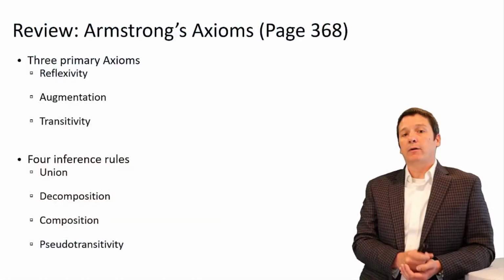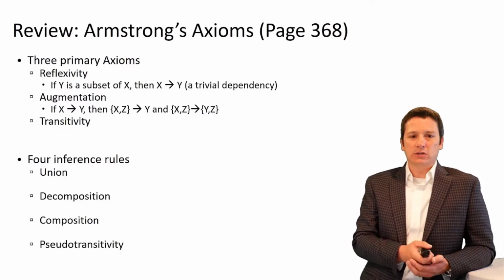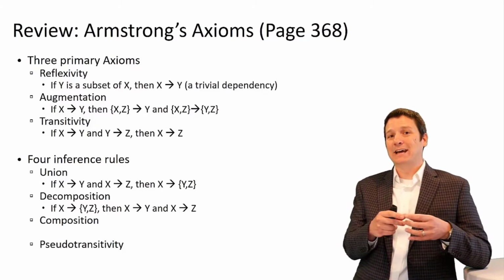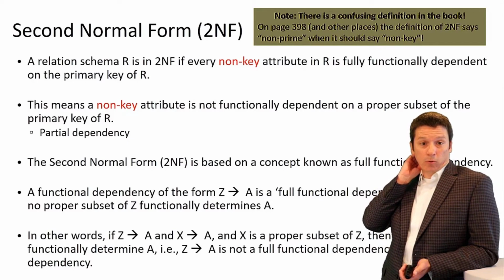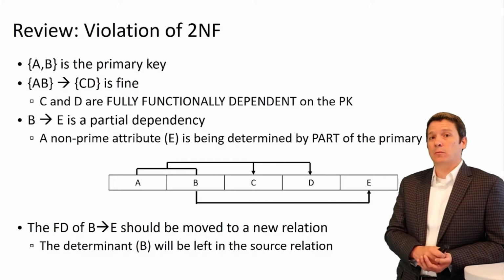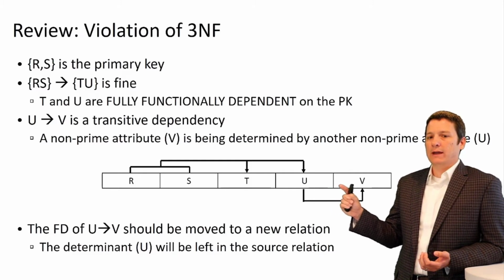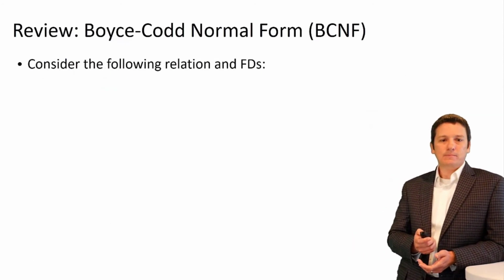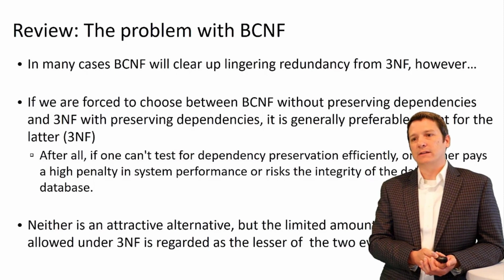8 - Review of Armstrong's Axioms and Normalization